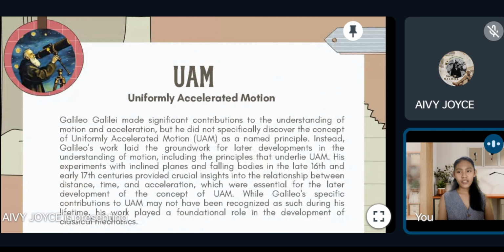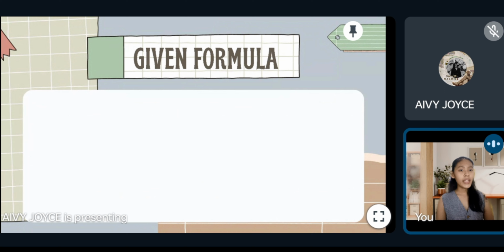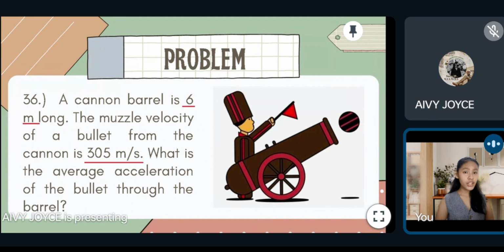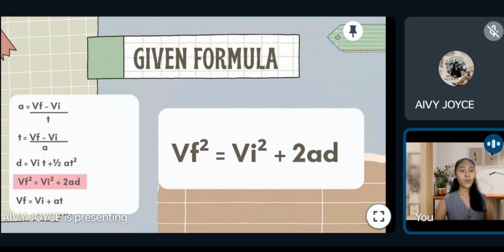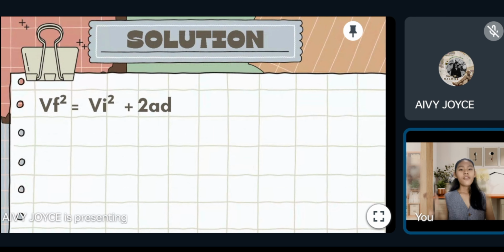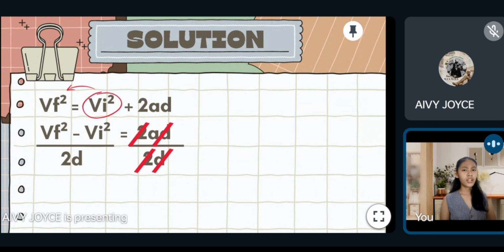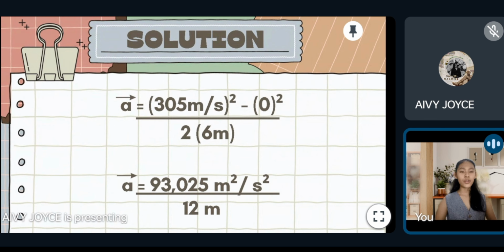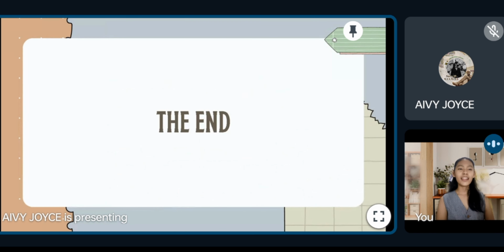How to find average acceleration using Uniformly Accelerated Motion (UAM) | Physics 2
performance task in physics 2 | STEM 12 senior highschool